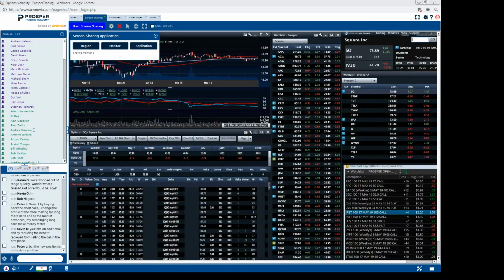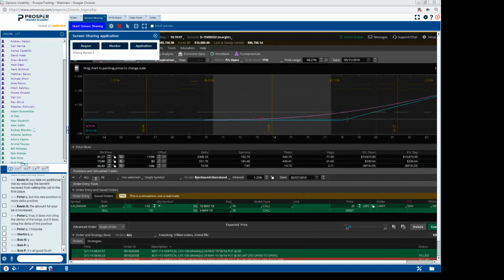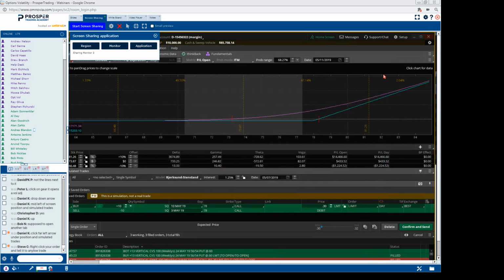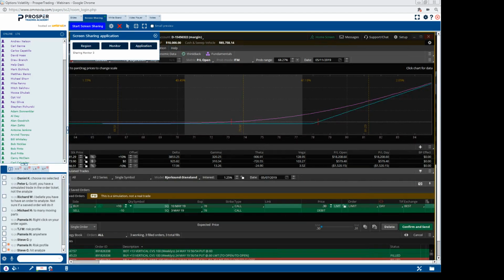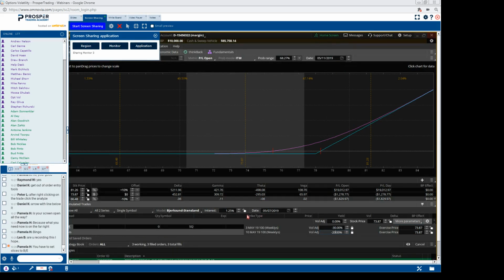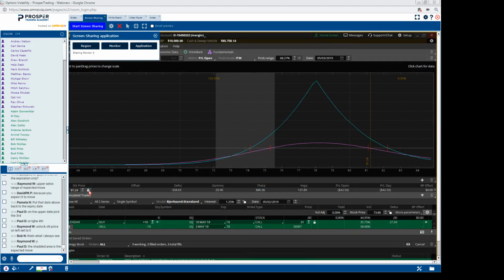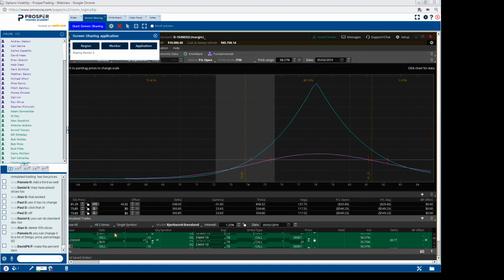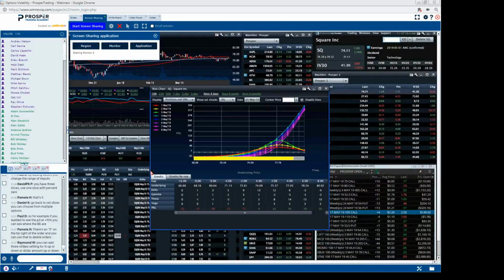Scott Bauer - An Explanation About ThinkOrSwim's Risk Analysis Tool